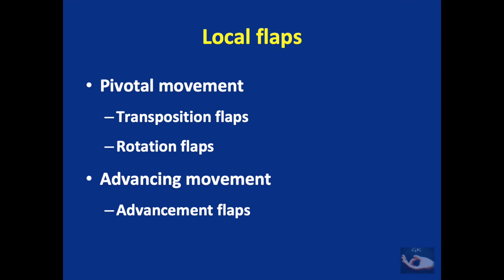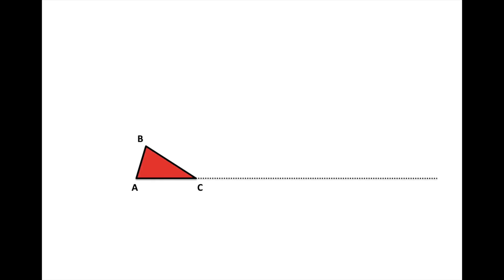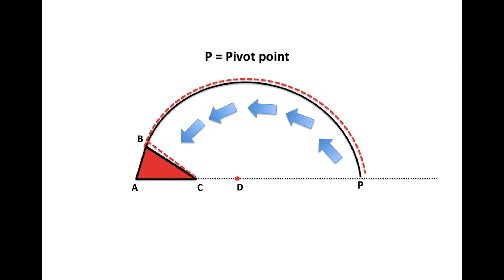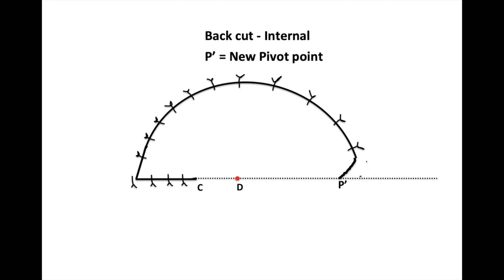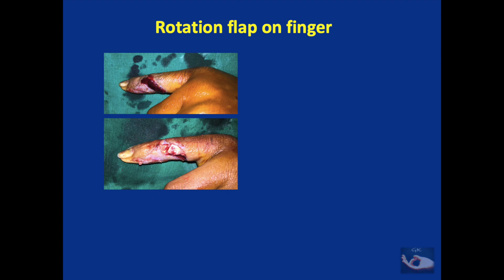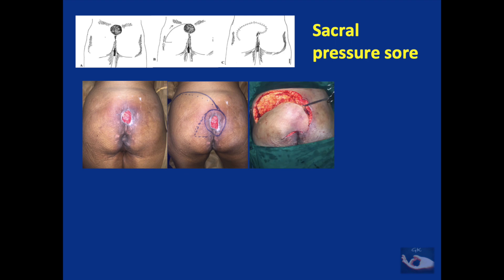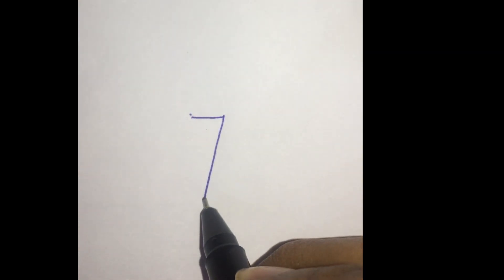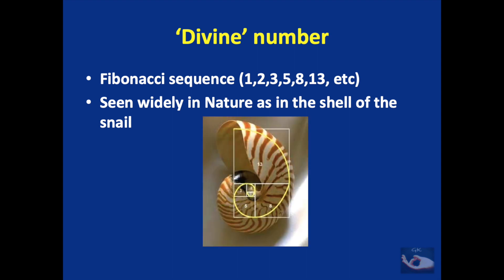The Rotation flap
This video deals with all the aspects of the rotation flap, which is an important type of local flap. It finds many uses in reconstructive surgery and these uses are also dealt with in this video.
The biogeometry of the rotation flap is very important, and the details of the biogeometry are explained in this video.
The back cut comes in useful in situations where the flap has limited rotational mobility and is unable to cover the defect. The nuances of the back cut are also discussed here.
Two important modifications of the rotation flap, the Ahuja template local flap and the divine rotation flap are also explained in this must see video for all surgeons, reconstructive surgeons and orthopedic surgeons!